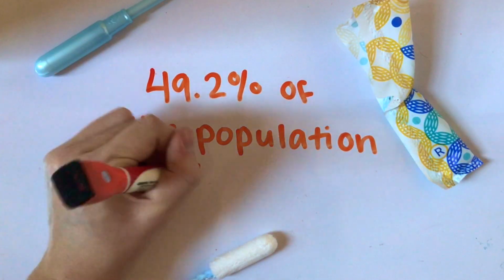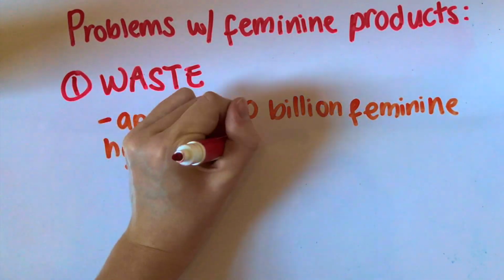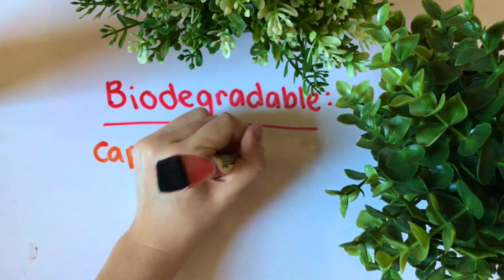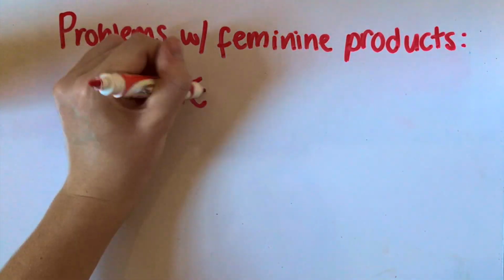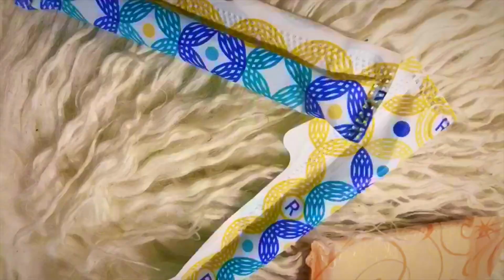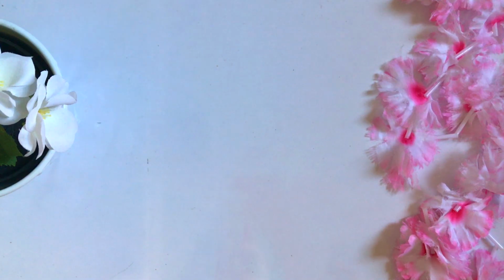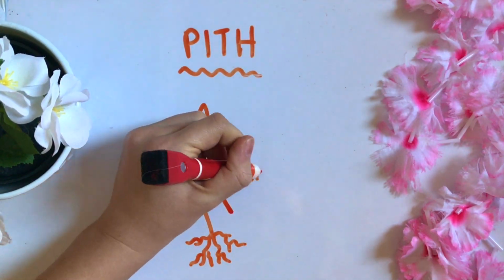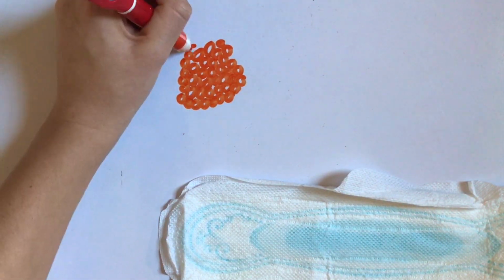Urban Ecology Final